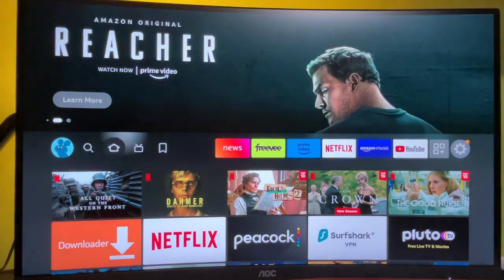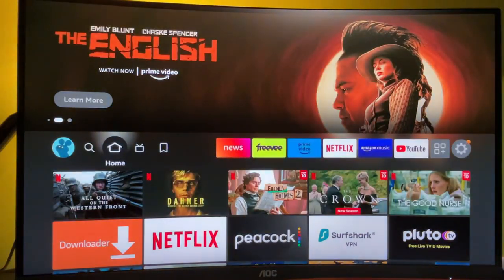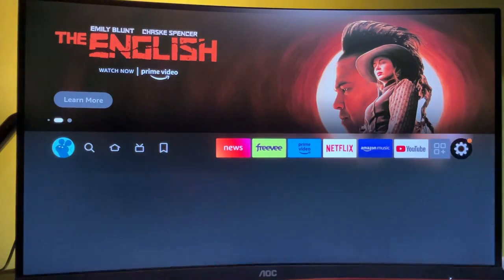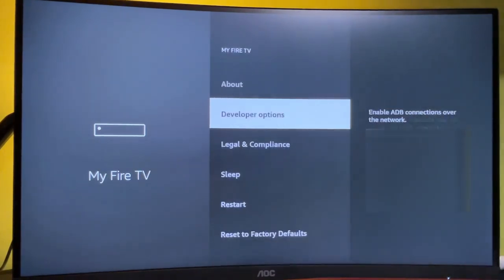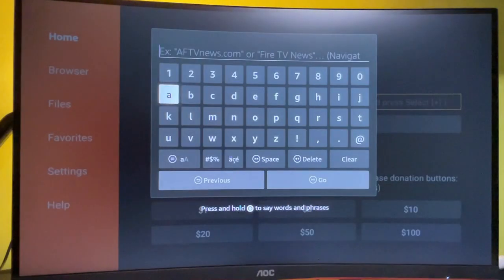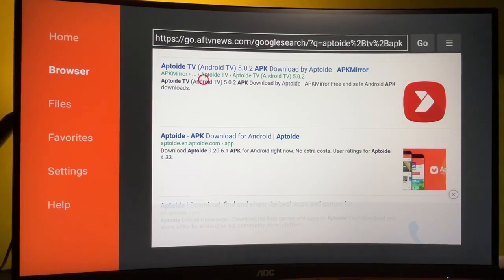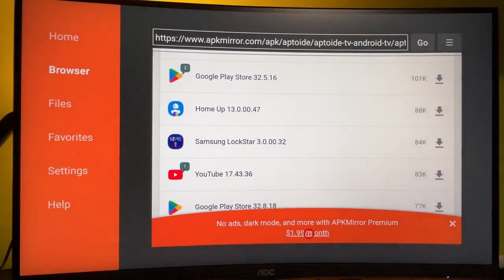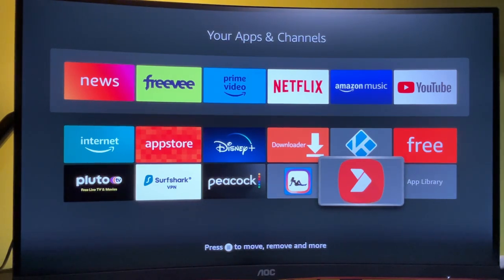BEST Jailbreak for Firestick in 2024 - Fully Load Firestick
Tutorial on how to jailbreak your Firestick in 2024. The jailbreak will allow you to install unknown apps and apk from the internet to your Fire TV stick.